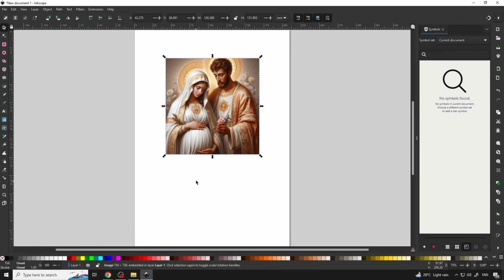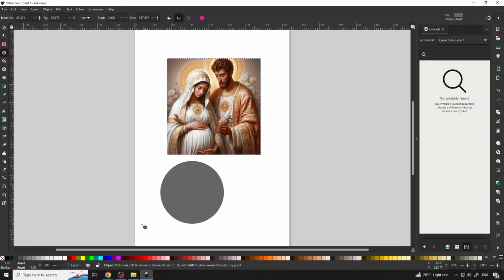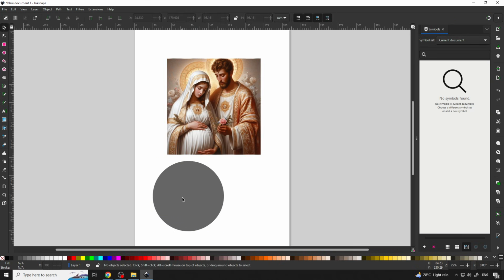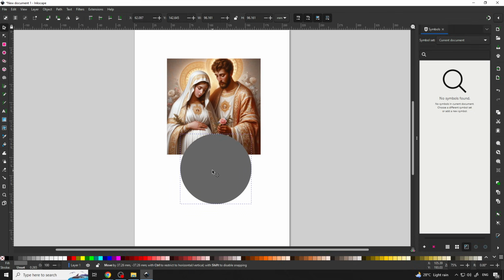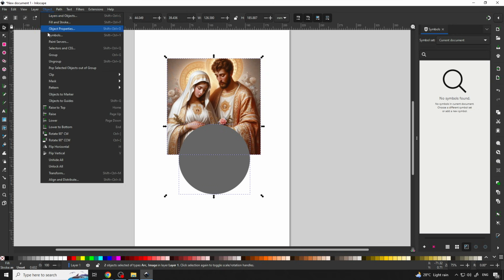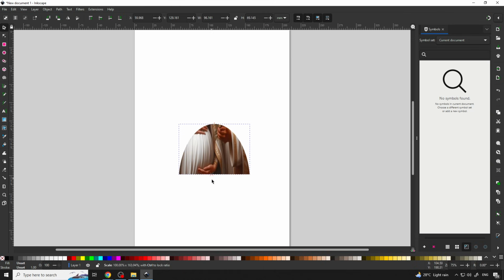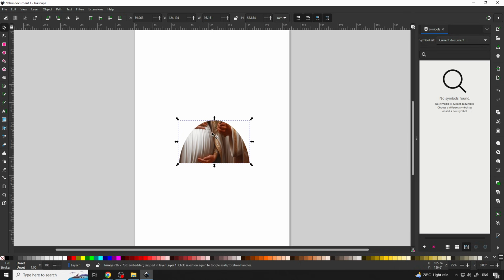How To Clip An Image In Inkscape (2026)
This tutorial shows you how to clip an image in Inkscape. You’ll learn how to create a clipping shape using tools such as the Rectangle, Ellipse, or Bezier tool, position the shape over the part of the image you want to keep, and select both objects. The video also demonstrates how to use **Object - Clip - Set Clip** to hide everything outside the selected shape while keeping the original image editable for future adjustments.

Video Chapters:
00:00 - Introduction: How to Clip an Image in Inkscape
00:08 - Open Inkscape and Prepare Your Document
00:16 - Create a Shape for the Image Clip
00:28 - Position the Shape Over the Image
00:35 - Select the Image and Clipping Shape
00:44 - Use Object - Clip - Set Clip
00:52 - Adjust or Release the Image Clip
01:01 - Final Review and Conclusion